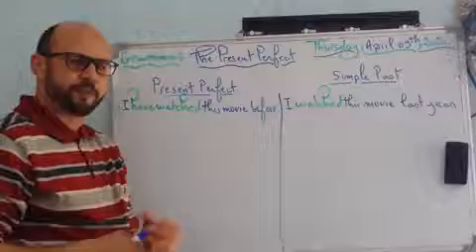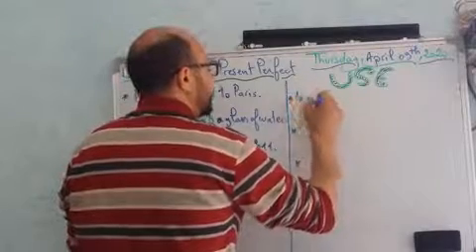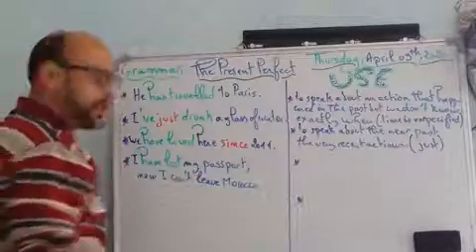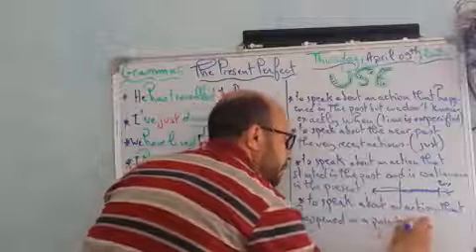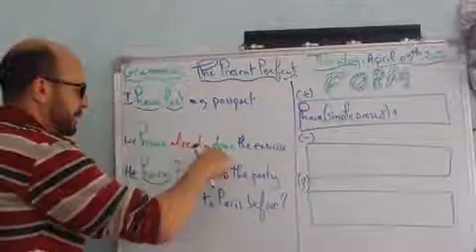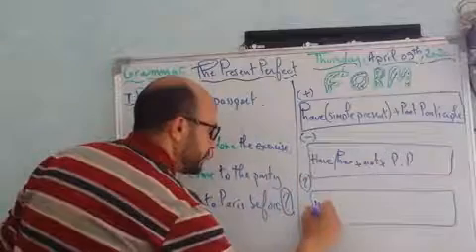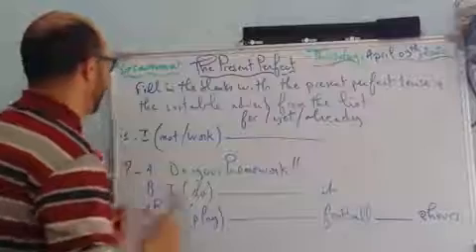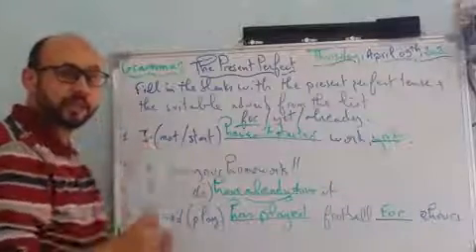The Present Perfect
The Present Perfect خاص بالجدوع المشتركة. كل ما يجب معرفته عن
هاد رابط لتمارين تطبيقة للدرس مع الحلول